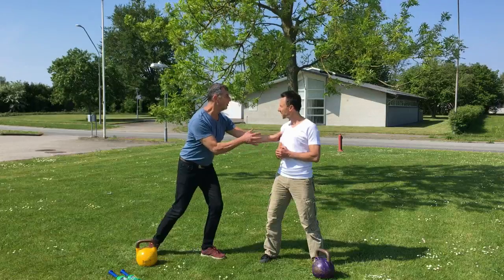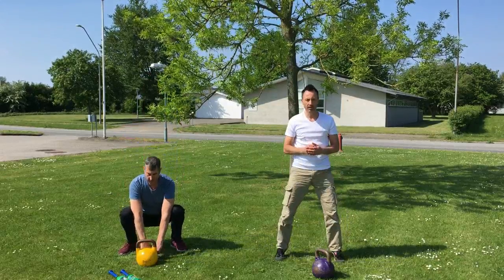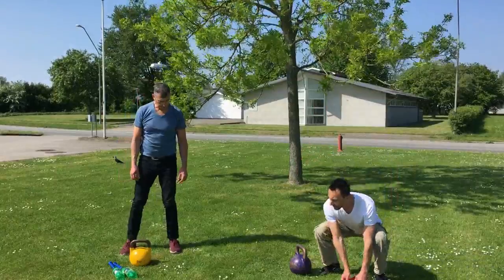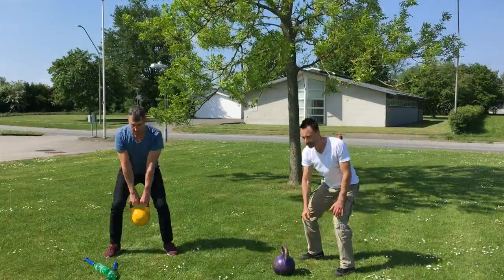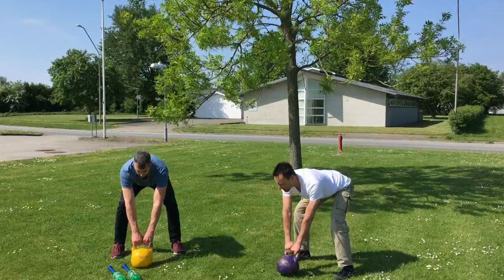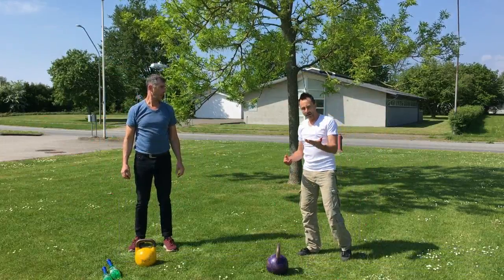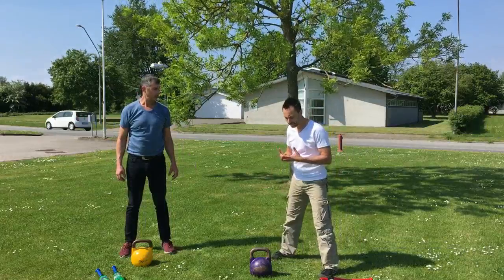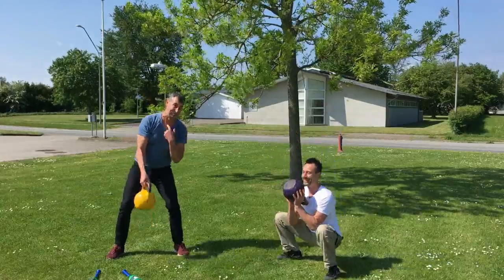Indian clubs and Kettlebells | FREE full follow along workout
This free follow along workout with Indian clubs and Kettlebells is to thank our growing community!
You guys and girls are great, your positive feedback and support is most appreciated.
We wanted to give back something useful and entertaining, we hope you enjoy the training!

You can use the general template of the workout and change the number of reps for the exercises, cut the rest intervals and so on. It's up to you to adapt it to your need or just follow along as it is.

Somewhere in the video Thierry lost track of the exercises and made a mistake.
First person to spot it and leave a comment will receive a little something from us!

WHY YOU SHOULD SWING INDIAN CLUBS
〄 PHYSICAL ASPECTS
Gently mobilizes the shoulders, elbows and wrists and improve range of motion
Strengthens the shoulder girdle and grip ( muscles and connective tissues) in its full range of motion
Consists of compound movements in multiple planes
Provides low impact cardiovascular exercise
Assists recovery from intense training
Improves the 3 pillars of physical literacy (body control , locomotion and object control)
〄 MENTAL ASPECTS
It is fun and you forget you are training.
The rhythmic and repetitive patterns are highly meditative and calm the nervous system, like meditation.
Cross crawl exercises and other challenging moves improve learning capacity and stimulate neurogenesis, the creation of new brain cells.

❂ HEROIC SPORT | AN ANCIENT SPORT
We have created the Pahlavandle ™ and the Pahlavandle™XL to make it affordable for everyone to discover the benefits of swinging clubs.
Our clubs are easily adjustable, which is a modern twist on the ancient traditional Indian clubs used to train Tamil and Persian warriors.
Indian clubs were used in Europe and USA for remedial gymnastics in the 18th and 19th century, by pioneers of physiotherapy.

We run instructor certifications (online and live), team building events and offer video downloads on our
All our educational material has been tested and structured since 2010, in a way that is easy for anyone to learn from home.

Best regards from Thierry & Ron